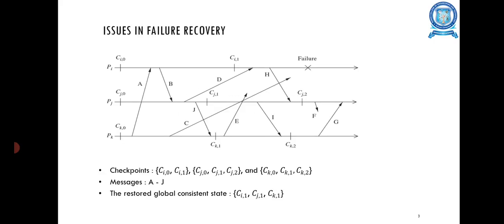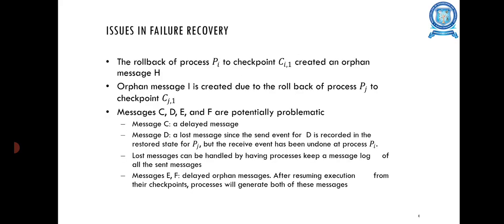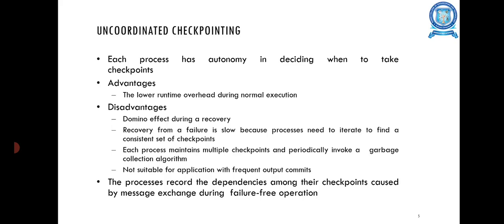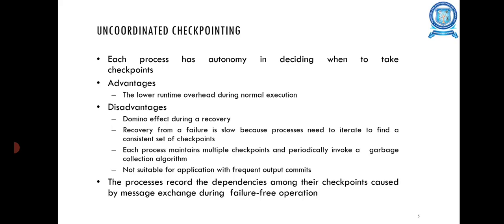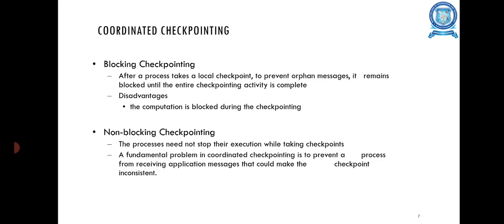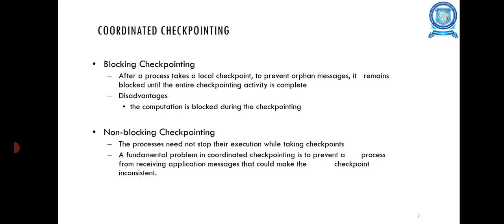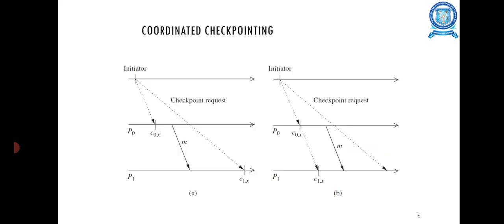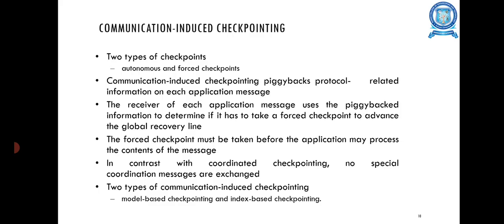Issues in failure recovery – Checkpoint-based recovery